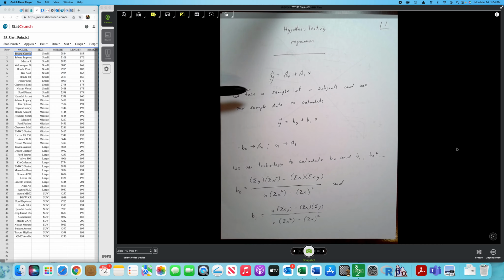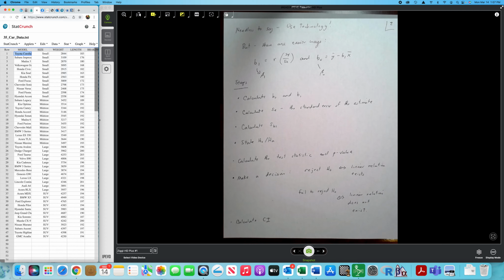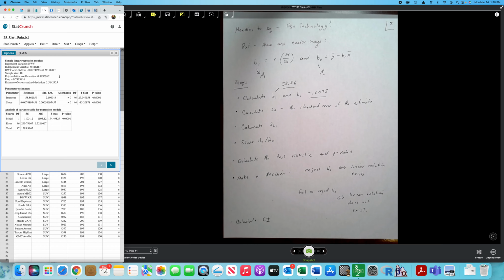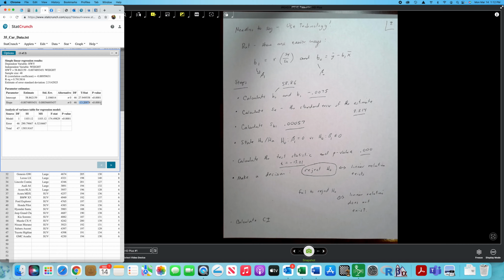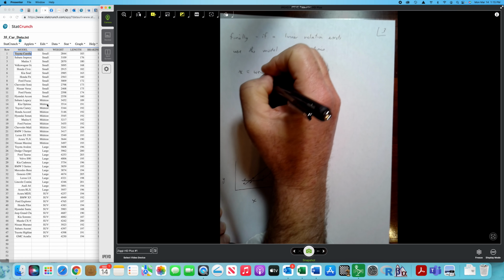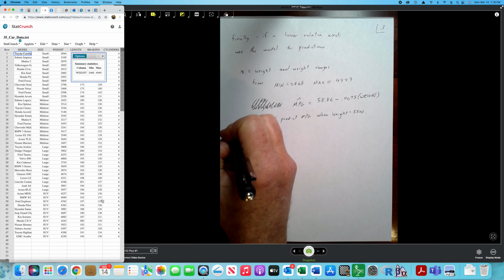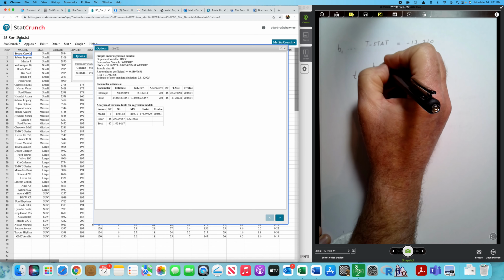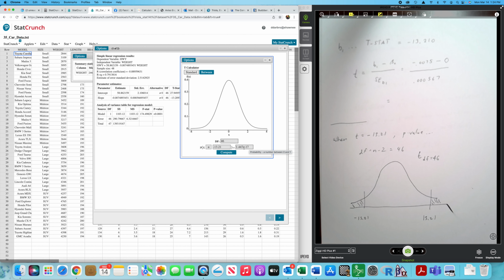V7 Lesson 7 STAT1800